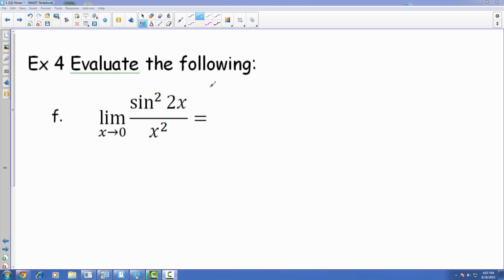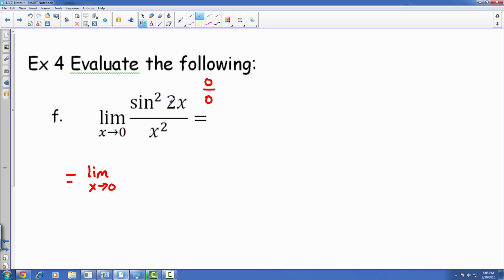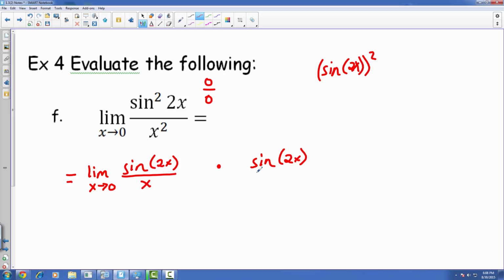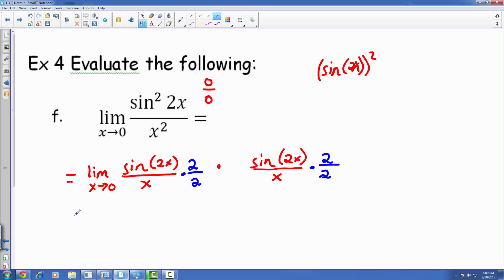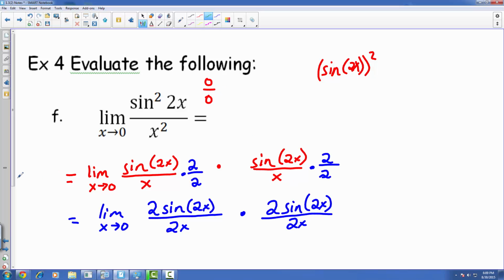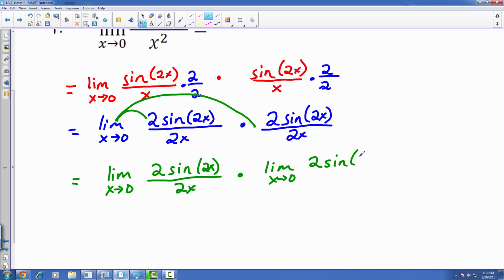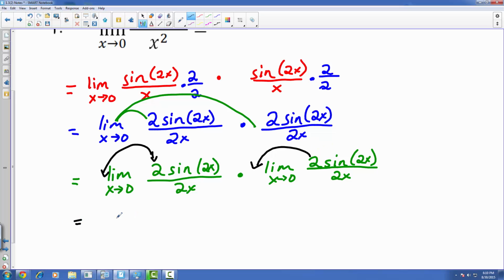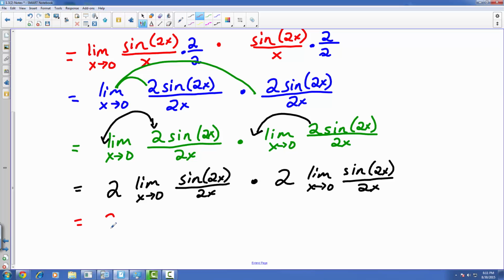1.3(2) Notes Example 4f